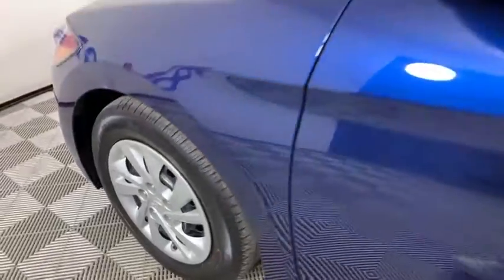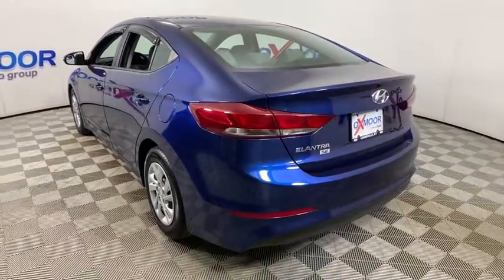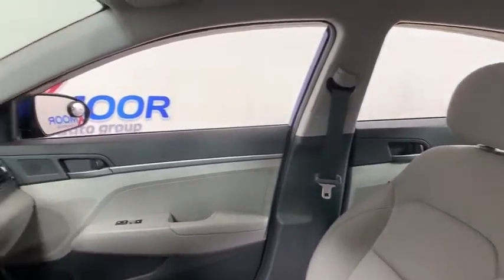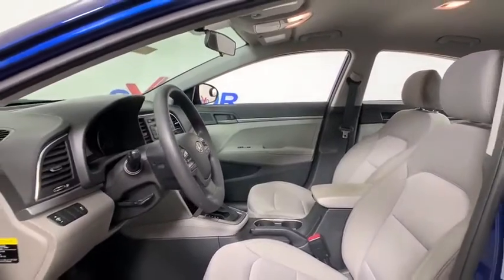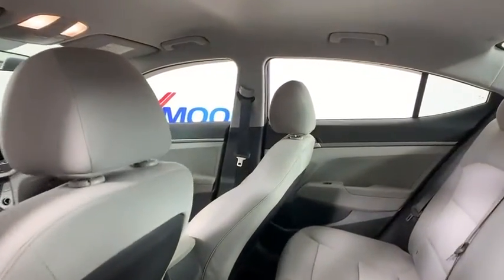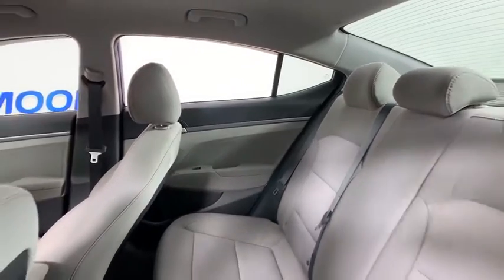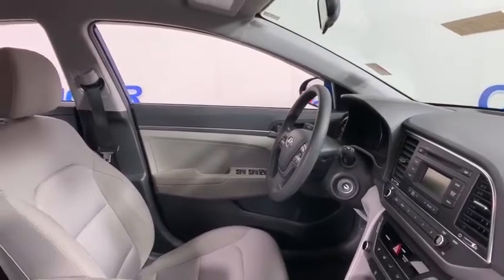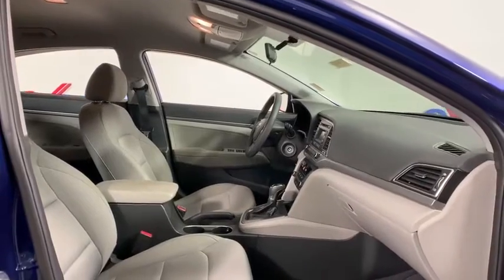2018 Hyundai Elantra at Oxmoor Hyundai | Louisville & Lexington, KY H12896A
Lakeside Blue Used 2018 Hyundai Elantra available in Louisville, Kentucky at Oxmoor Hyundai. Servicing the Lexington, Elizabethtown, KY, New Albany, IN, Jeffersonville, IN area.

Oxmoor Hyundai
8107 Shelbyville Rd

Hyundai Elantra SE Priced below KBB Fair Purchase Price! CARFAX One-Owner. ***THIS VEHICLE IS LOCATED AT OXMOOR HYUNDAI (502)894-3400***, Clean Carfax - 1 Owner, HYUNDAI CERTIFIED!!!, LOCAL TRADE!!, Elantra SE, 4D Sedan, 6-Speed Automatic with Shiftronic, Lakeside Blue, gray Cloth, ABS brakes. 6-Speed Automatic with Shiftronic 29/38 City/Highway MPGbrAwards:br  * 2018 KBB.com 10 Coolest New Cars Under $20,000   * 2018 KBB.com 10 Best Sedans Under $25,000   * 2018 KBB.com 5-Year Cost to Own Awards   * 2018 KBB.com 10 Most Awarded Brands